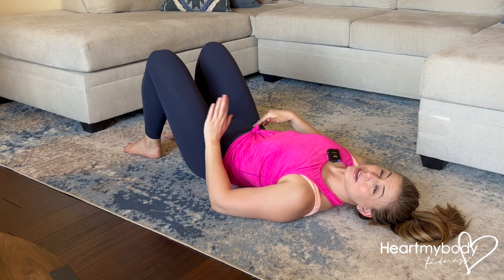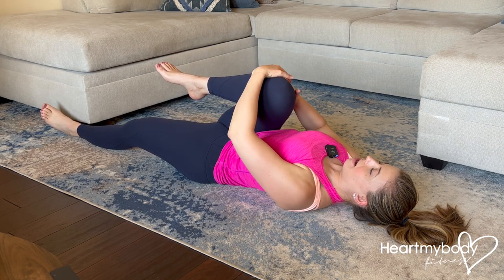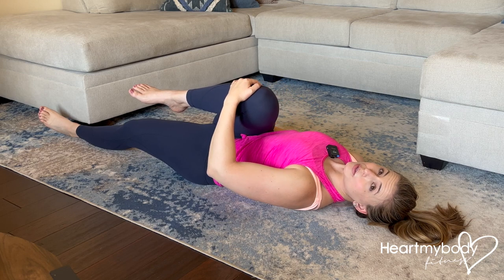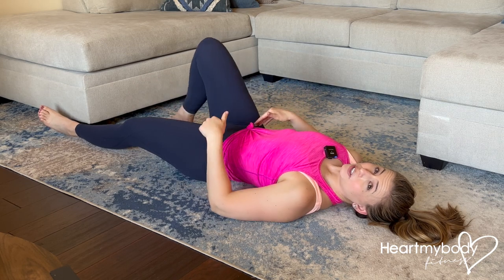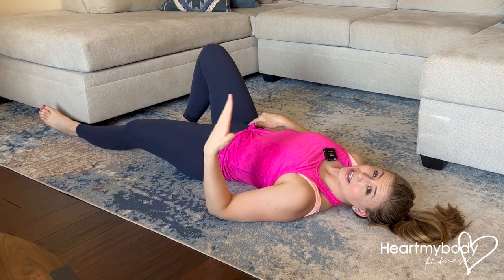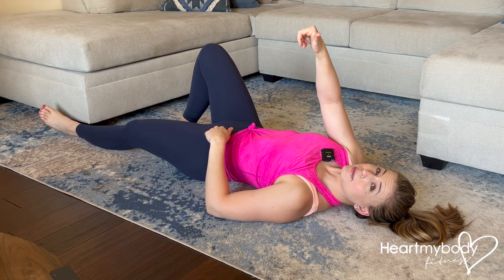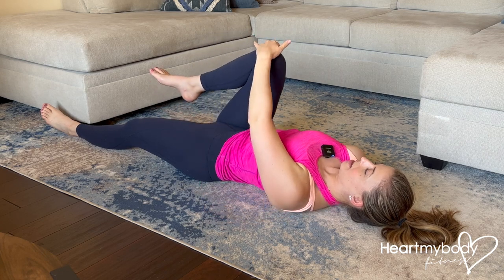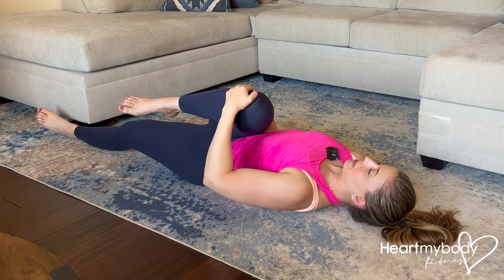How to do a Lying Piriformis Static Stretch